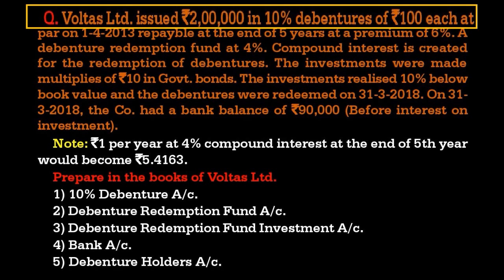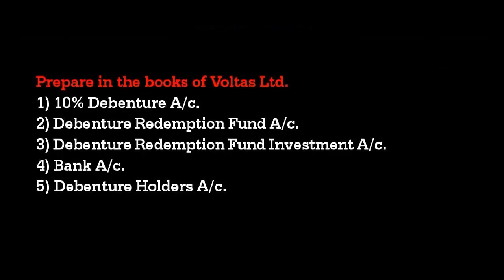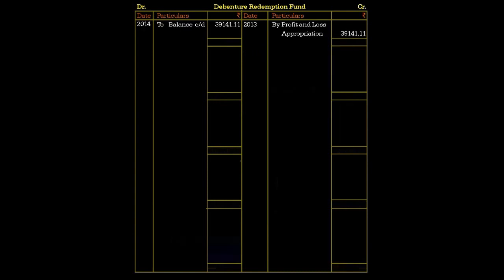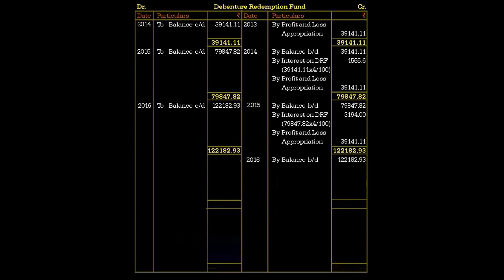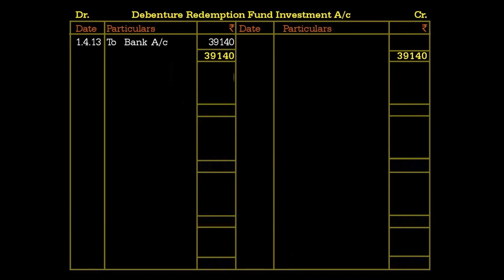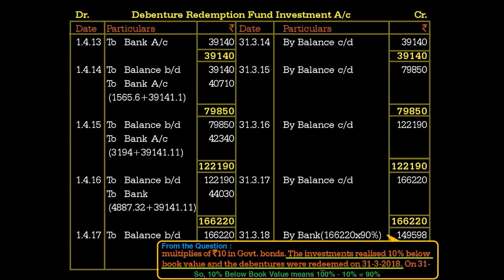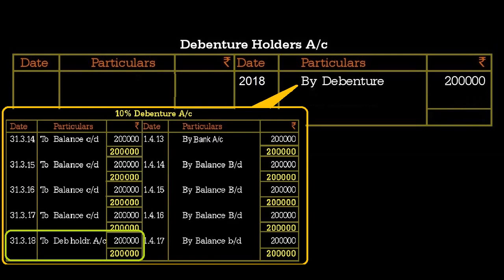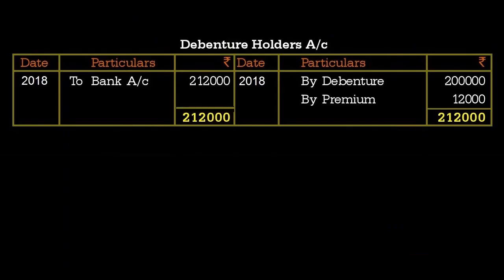Illustration-1- Redemption of Debentures